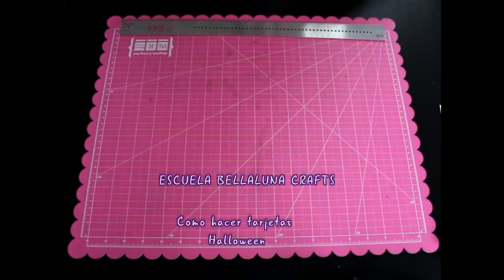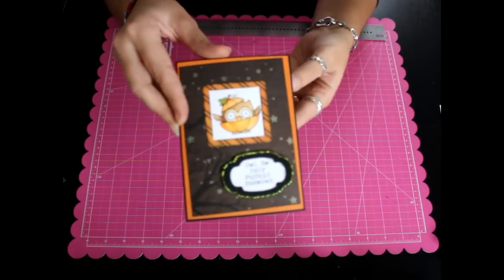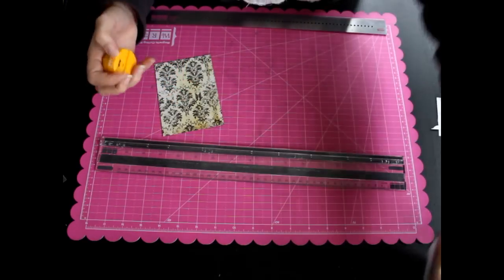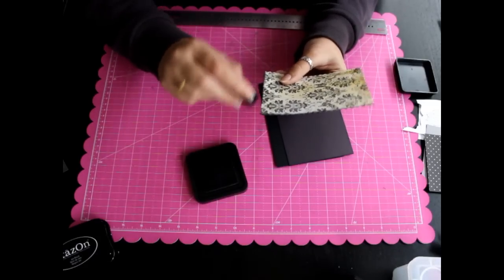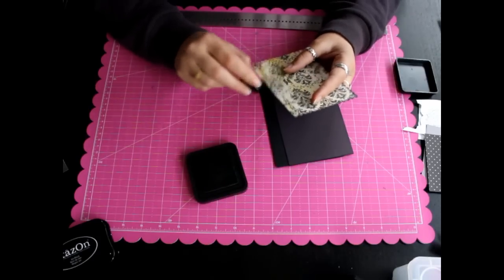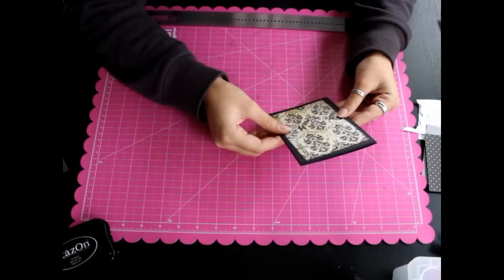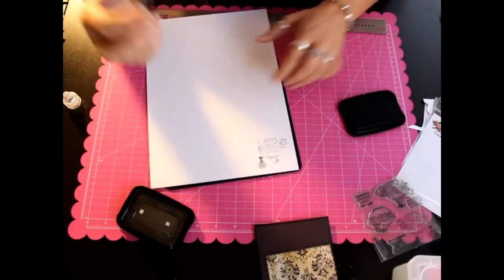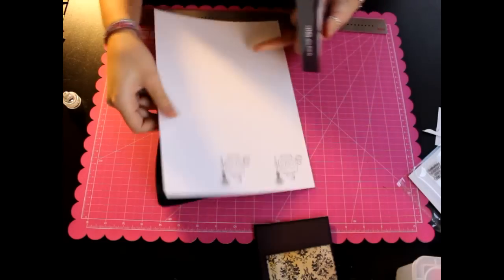Tutorial de Scrapbooking como hacer tarjetas - Halloween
En este nuevo tutorial os vamos a enseñar como hacer una tarjeta para halloween que podréis aplicar a muchos de vuestros proyectos. Con unos sellos, un poco de papel y imaginación podreis crear un sin fin de tarjetas para cualquier ocasión.

ATREVETE A CREAR CON NOSOTRAS